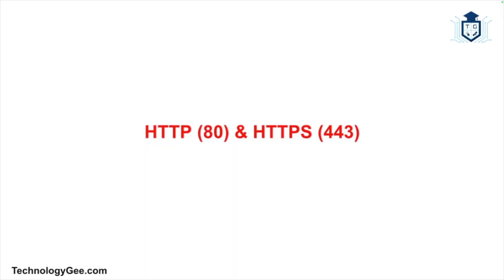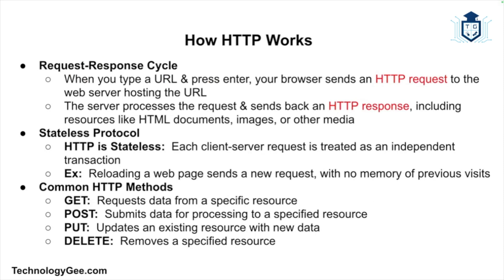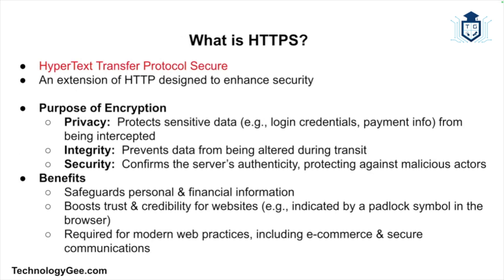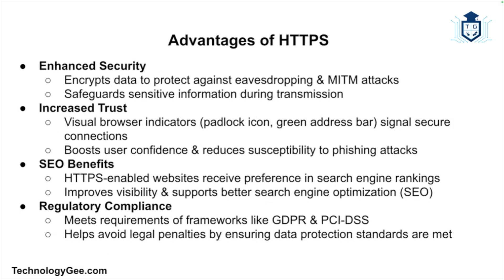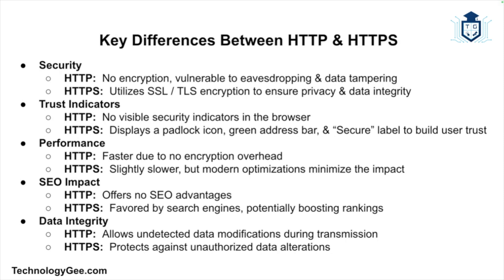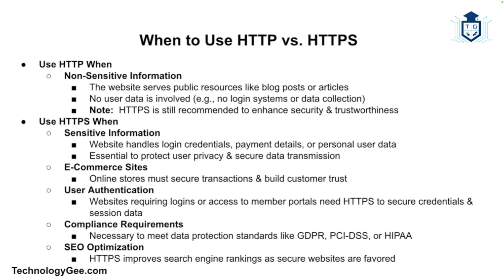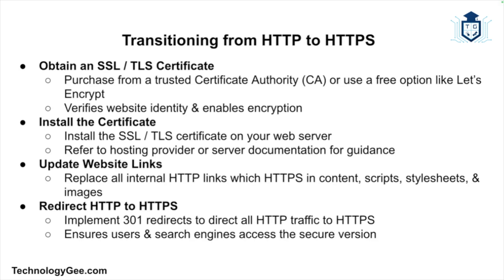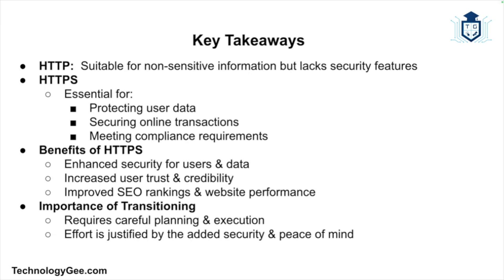HTTP & HTTPS Protocols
The internet is an essential part of our daily lives, and the backbone of the internet is the communication between web browsers and web servers. This communication is made possible through various protocols, the most common of which are HTTP (HyperText Transfer Protocol) and HTTPS (HyperText Transfer Protocol Secure). While these acronyms might seem intimidating, understanding the difference between HTTP and HTTPS is crucial for anyone using the internet, especially for those concerned with online security and privacy. In this video, we will delve into what HTTP and HTTPS are, how they work, and why the distinction between them is so important.